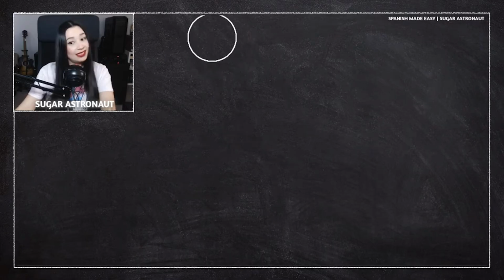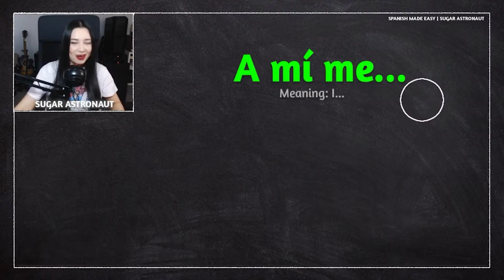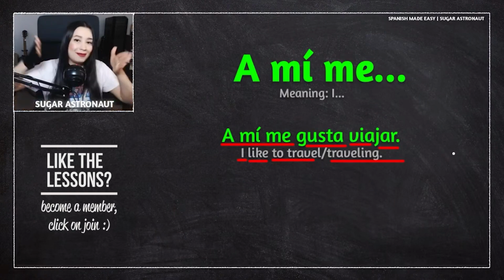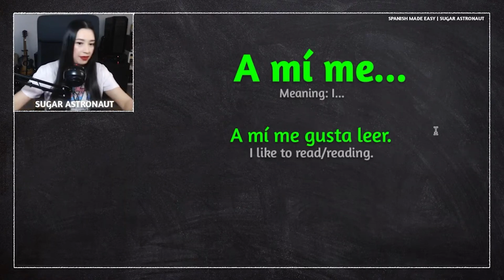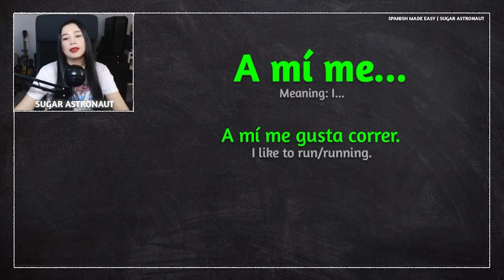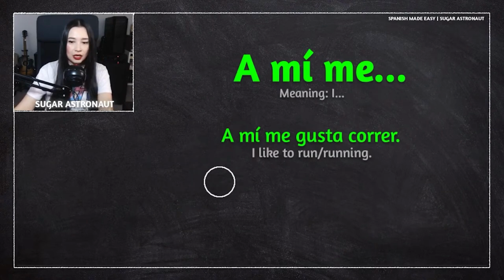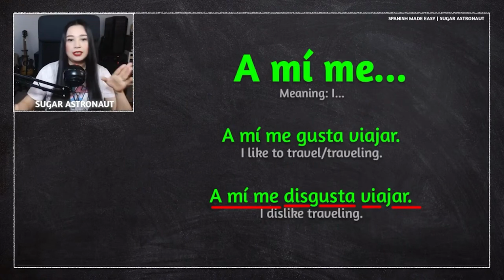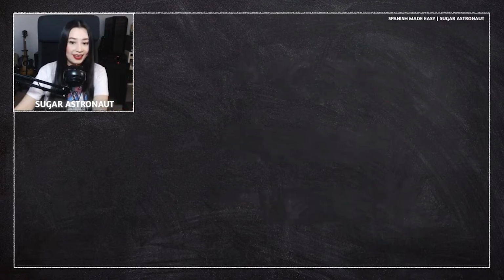SPANISH LESSON: A MÍ ME... Meaning and Use